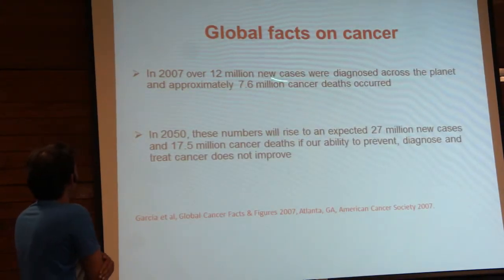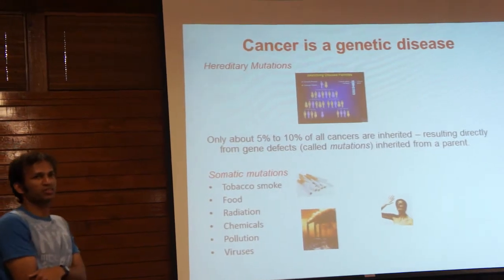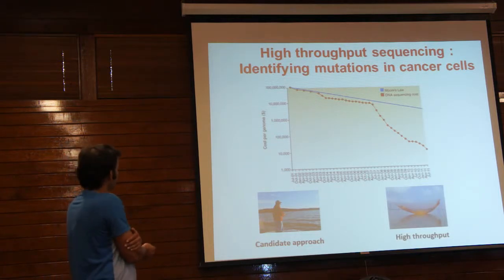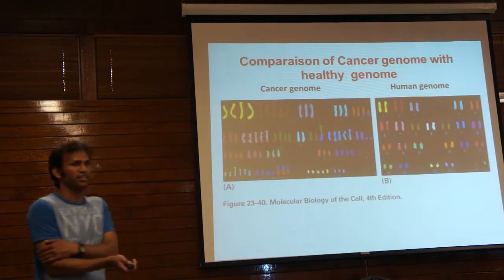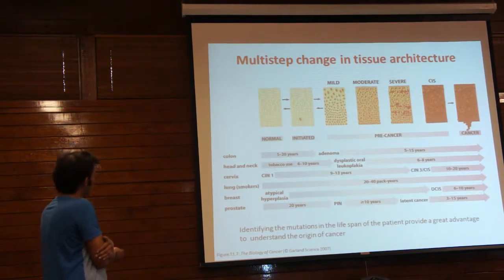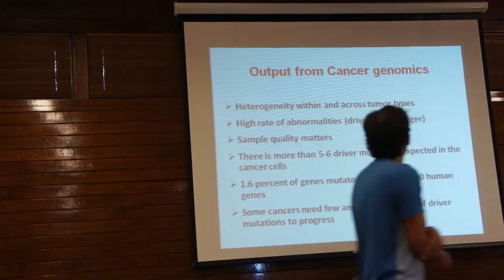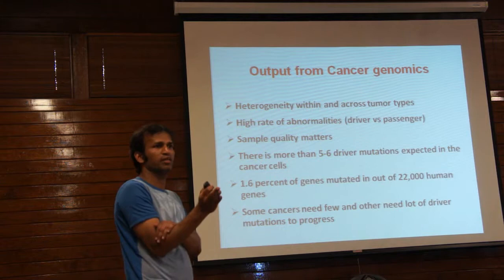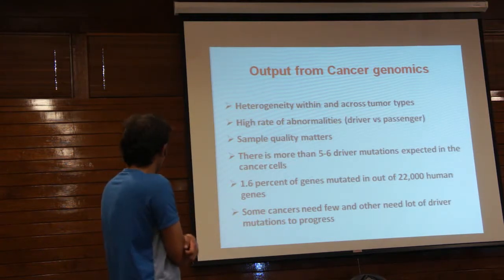Talk by Ramreddy 8May2013 Ha Myong Group Retreat